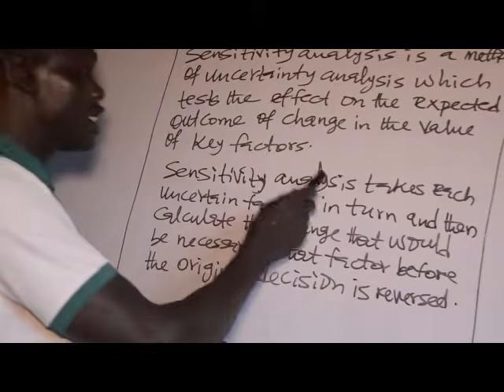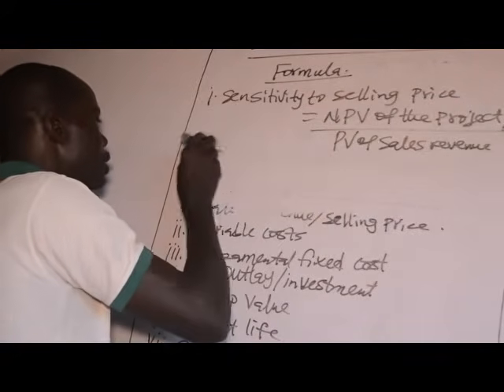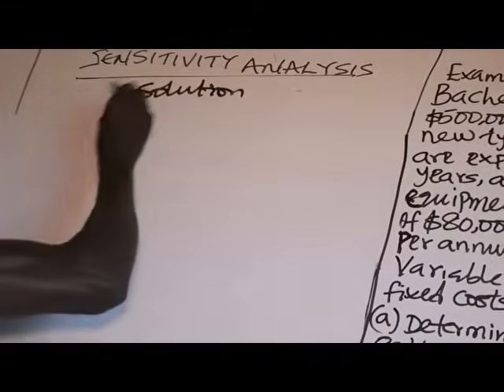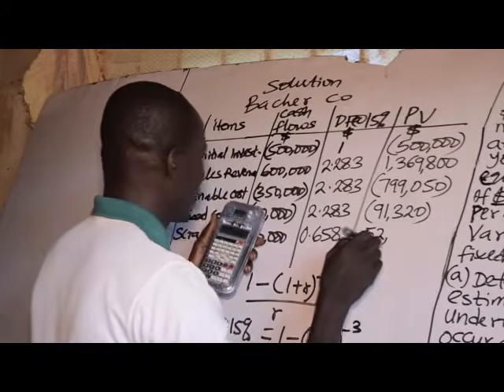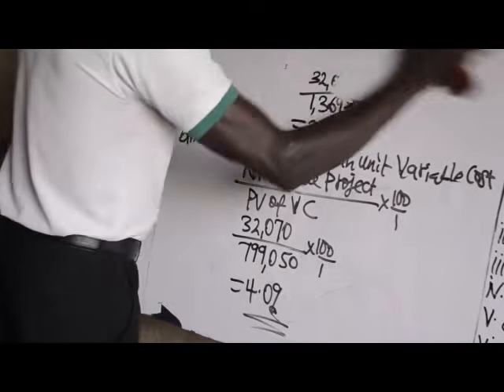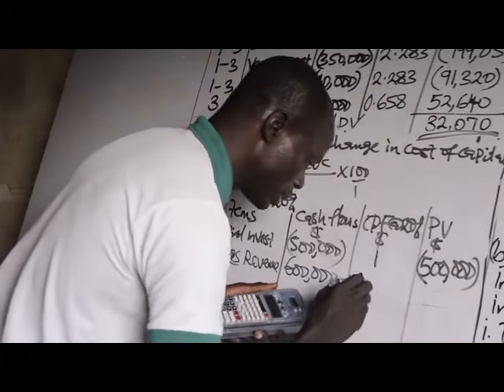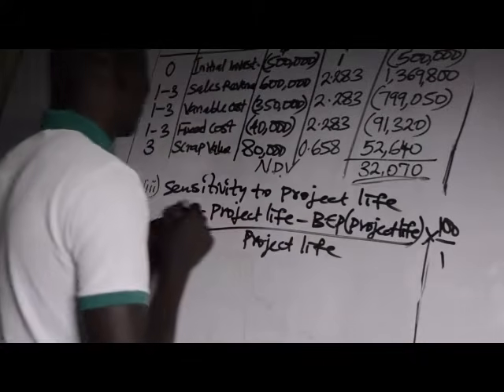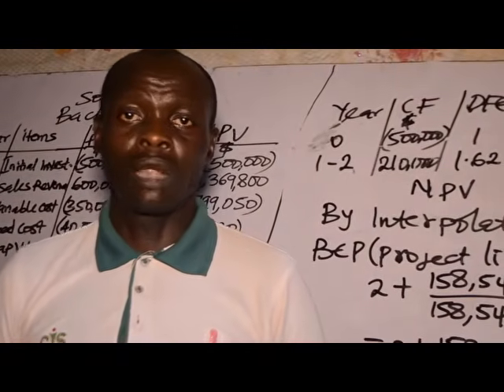Sensitivity Analysis (What if): Performance/Financial Management/Corporate Finance/PSAF - Risk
Master Sensitivity Analysis (What-If Analysis) in this definitive masterclass! Whether you're preparing for ACCA, ICAN, CIMA, or Corporate Finance exams, this step-by-step guide breaks down complex NPV variables into simple, exam-ready calculations. 🚀

Sensitivity analysis is a critical method for uncertainty analysis in Performance Management. In this video, we don't just cover the theory—we walk through a full work example, calculating the sensitivity of Sales Revenue, Variable Costs, Initial Outlay, and even Project Life.

✅ The "What-If" Concept: Testing the effect of changes on expected outcomes.
 ✅ Key Variables: How to analyze Sales Revenue, Variable Costs, Scrap Value, and Cost of Capital.
✅ Step-by-Step Formulas: Detailed breakdown of sensitivity to selling price, initial outlay, and sales volume.
✅ Comprehensive Work Example: Real-world calculation for "Basia Co" including IRR and Discounted Payback.
 Perfect for students of: ACCA (PM & FM), ICAN (Skills & Professional), CIMA, CPA, & ATS.

00:00 Introduction to Sensitivity Analysis 00:44 What is Uncertainty Analysis? (The "What-If" Method)
2:43 Testing Uncertain Factors & Decision Reversals
5:30 Key Variables in NPV Computation (Revenue, Costs, Life)
7:15 Decision Rules for Positive NPV
8:03 Understanding Inflows vs. Outflows in Sensitivity
11:10 Sensitivity Formulas (Selling Price & Variable Costs)
12:28 Formulas for Fixed Costs & Initial Outlay
13:53 Formulas for Scrap Value & Project Life 15:35 Sensitivity to Cost of Capital & IRR 16:20 Sensitivity to Sales Volume (Contribution Margin)
17:15 FULL WORK EXAMPLE: Basia Co Investment Analysis
20:18 Part A: Determining Project Viability (NPV Calculation)
28:10 Part B1: Sensitivity to Initial Investment 30:00 Part B2: Sensitivity to Scrap Value 31:33 Part B3: Sensitivity to Selling Price 33:15 Part B4: Sensitivity to Unit Variable Cost 34:47 Part B5: Sensitivity to Annual Fixed Costs
36:13 Part B6: Sensitivity to Sales Volume (Contribution)
39:35 Part B7: Sensitivity to Cost of Capital (IRR Method)
49:15 Part B8: Sensitivity to Project Life (Break-even Point)
57:55 Summary and Final Exam Tips